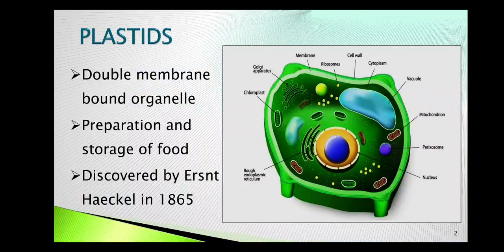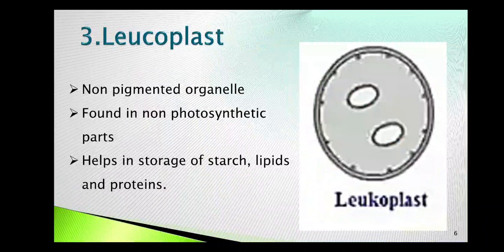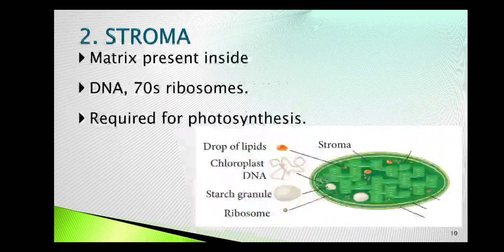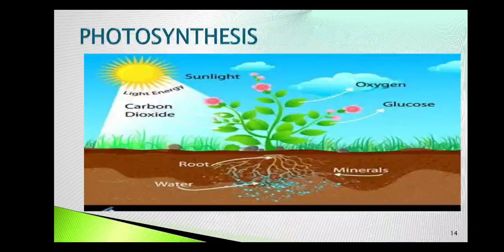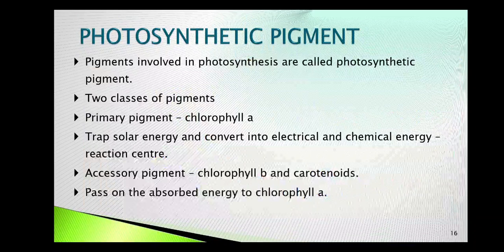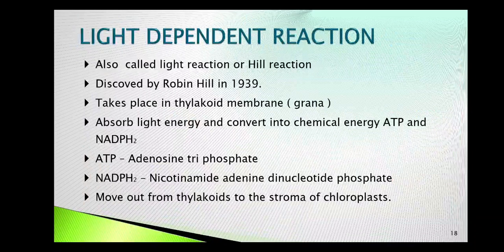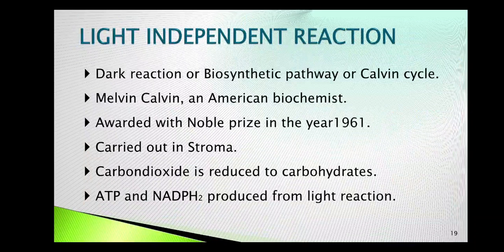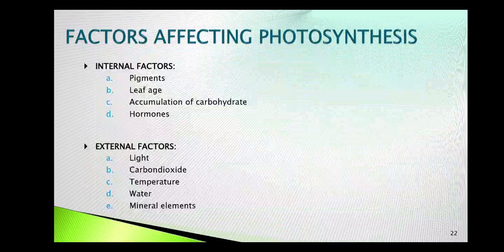STD X Biology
Unit 12 Plastids - Chloroplast